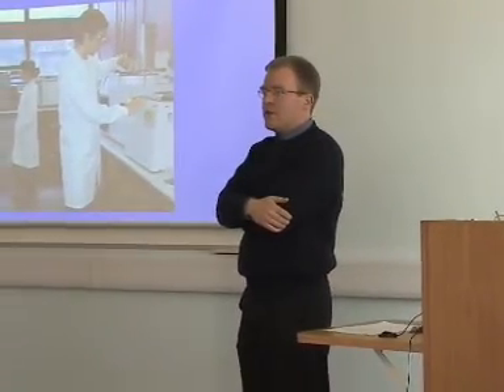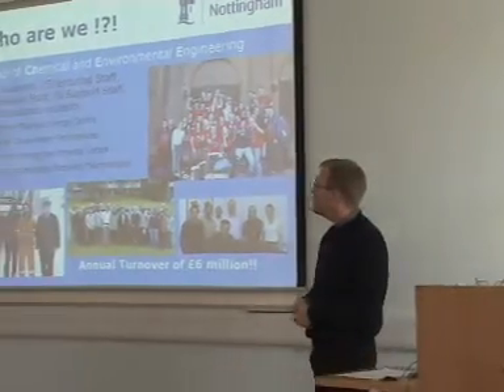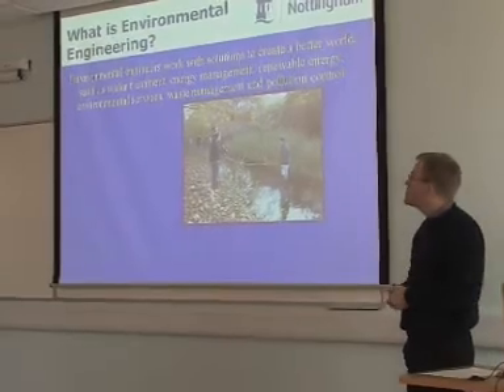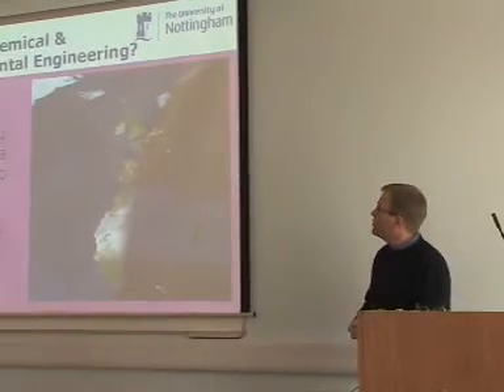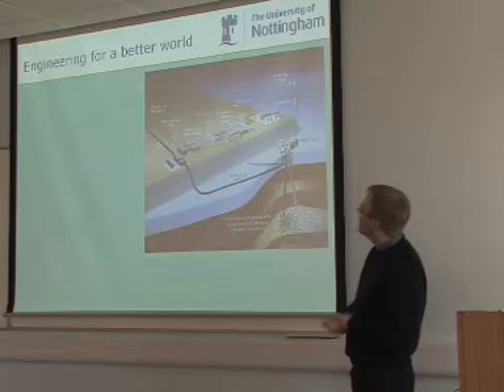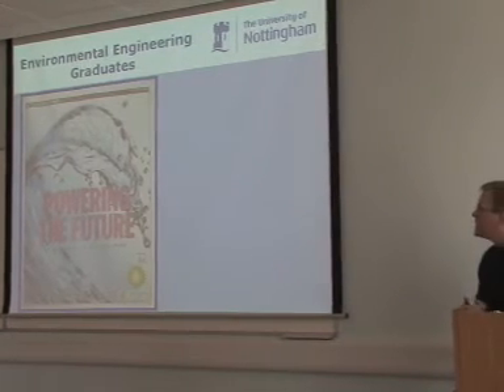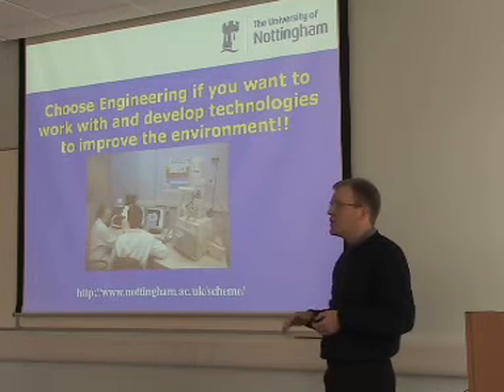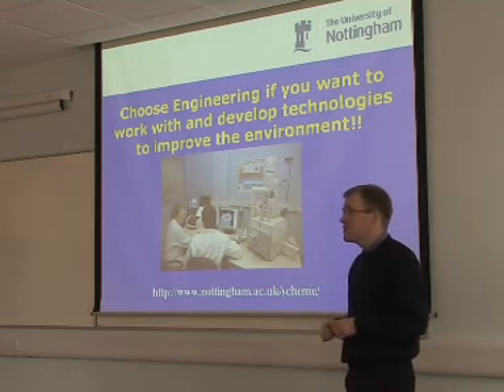Environment Courses - Chemical Environmental Engineering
This talk was organised by the Centre for the Environment at the University of Nottingham, UK. The purpose was to inform perspective students about the variety of environment degrees currently offered. The person featured is Dr. John Andresen from the School of Chemical and Environmental Engineering.